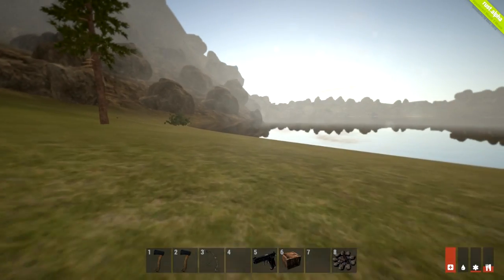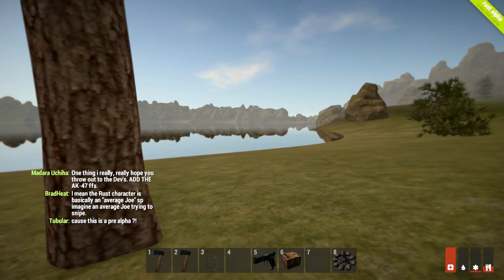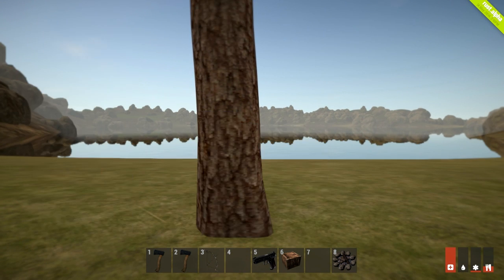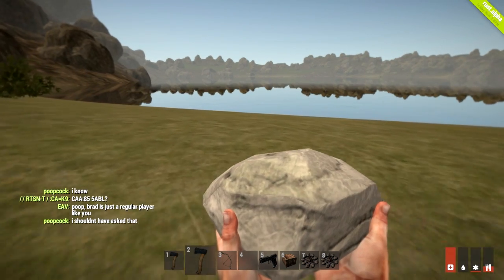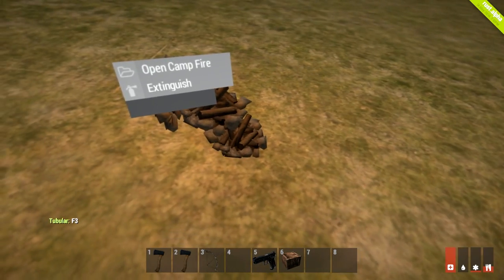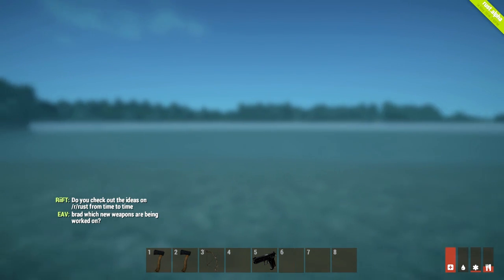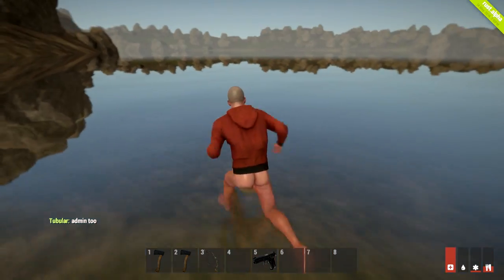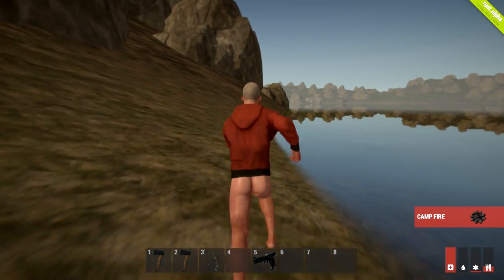Rust Update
Hit Me Up On Twitter!

Rust Experimental Development Update 05/13

14/5/2014 Update:

Added text accessor property to loading screen class
Some nicer editor logging for the terrain generator
Was forced to merge

Water level ( 0 = not suberged, 0.5 = half submerged, 1.0f = totally under)
Different movement for underwater
Player Animation receives waterlevel variable
Changed ModelState to be non generated class
Added placeholder material for water surface viewed from underneath
Changed Water shader to CCW cull
WaterEffects changes the image effects according to whether the camera's position is underwater

If you're reading this, would you kindly give me a like? ❤